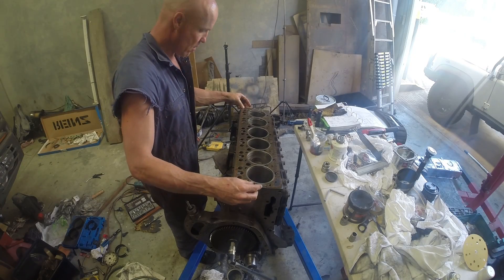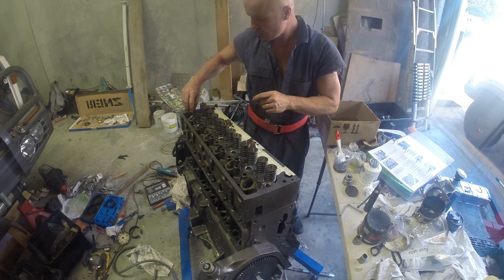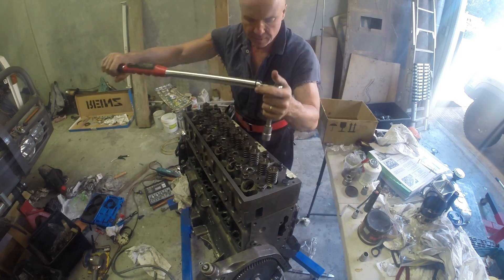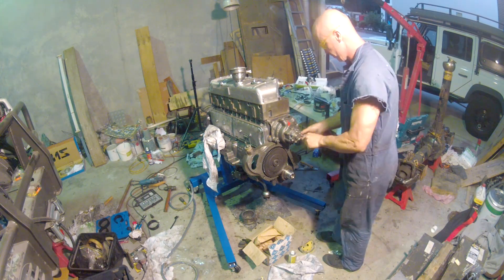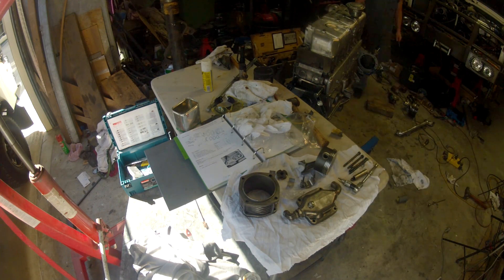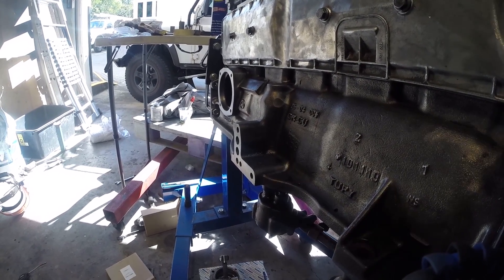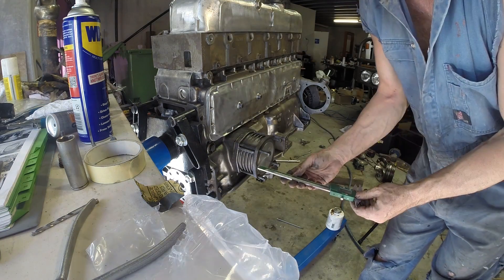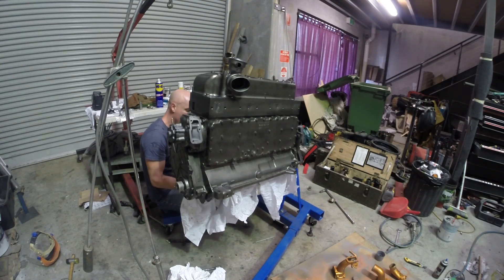Rebuilding my OM352A engine - Part 3 final assembly.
Part three of rebuilding the OM352A motor out of my Unimog.   I thought I would give the voice-over a go this time.  This part shows me assembling the rest of the engine, fitting the cylinder head, the block mounted air compressor, pushrods and valve train.

The Mercedes Benz OM352 Engine is a 5657 cm2 (5.7 litres, 345 cubic inch) displacement inline 6 cylinder 4 stroke motor. The engine utilizes diesel fuel delivered in a direct injection method from a Bosch PES style inline fuel injection pump to the combustion chamber.

The OM352A diesel engine is one of the most common heavy diesel motors in the world, one of many Mercedes engines licensed in 1979 for manufacture by Atlantis Diesel Engines (ADE) in South Africa. These were known as ADE 352 and are virtually identical to the Mercedes engines. Recently the OM352 was licensed by TATA for use in their 713S Trucks.

The OM352 has many applications, including marine, military, municipal, and agricultural vehicles, as well as stationary settings. The engine has differing trim and power levels, affording designations such as OM 352A a variant fitted with a turbocharger, or the OM352 LA, which is fitted with an intercooler and a turbocharger.